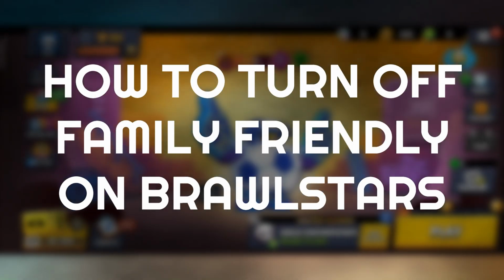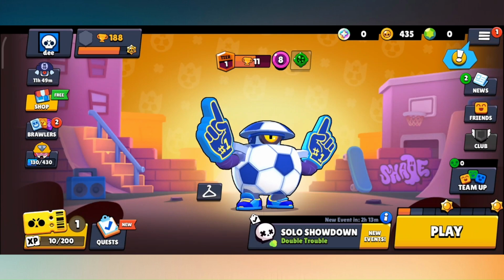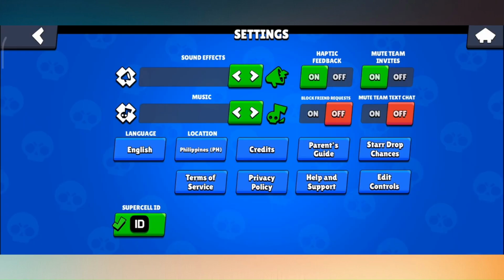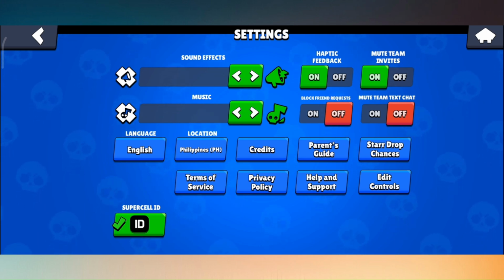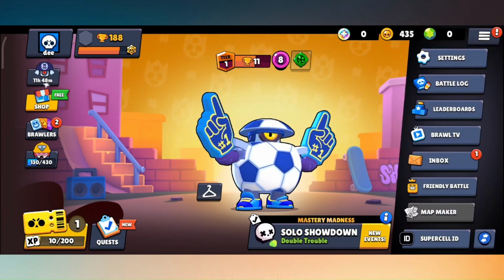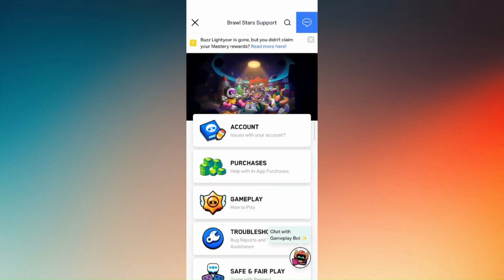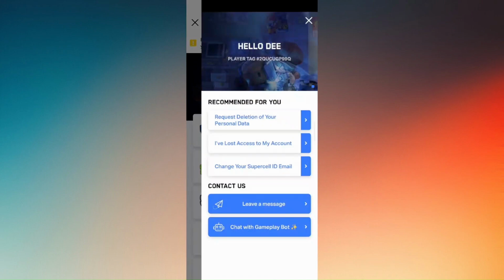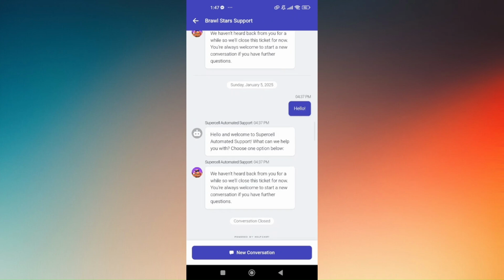HOW TO TURN OFF FAMILY FRIENDLY ON BRAWL STARS 2026! (FULL GUIDE)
In this video, I am going to show you how to turn off Family Friendly mode on Brawl Stars in 2026. If you want to disable the setting that restricts in-game content for a more mature experience, this step-by-step guide will walk you through the process.